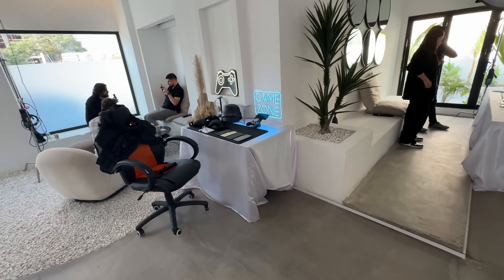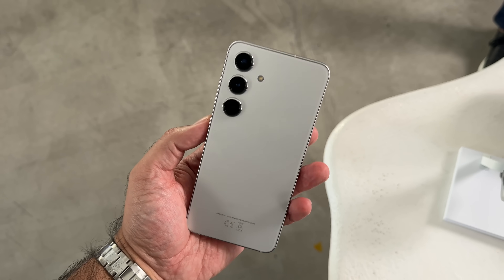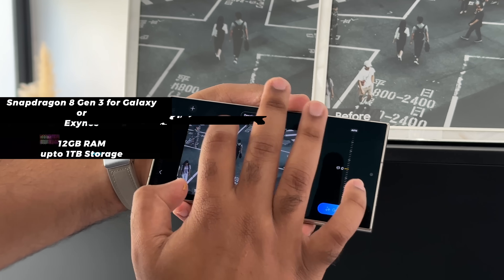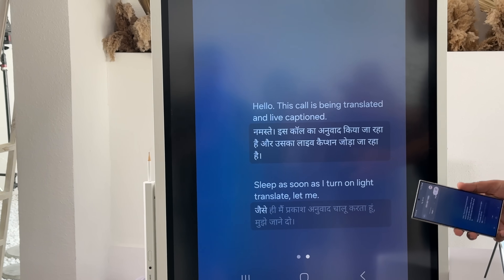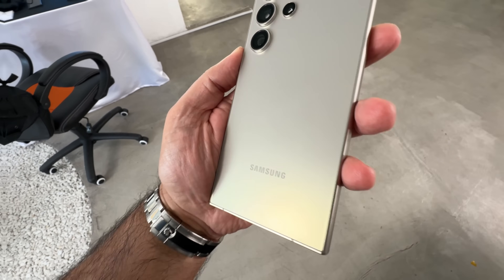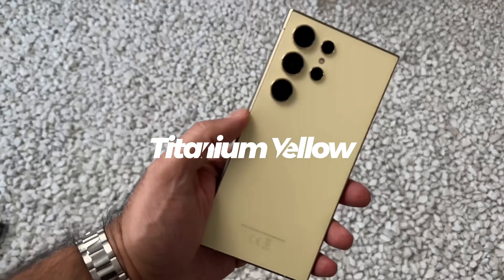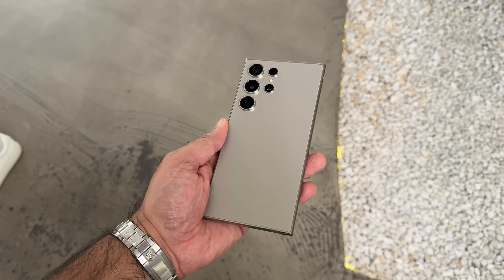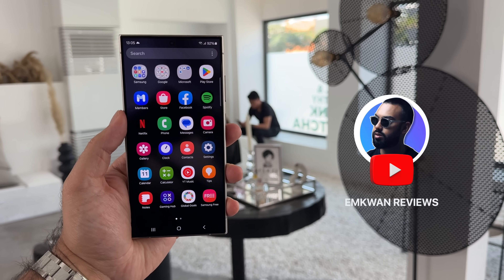Samsung Galaxy S24 Ultra ALL COLORS - Color Comparison!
Hands-on first look at the new Samsung Galaxy S24 Ultra and color comparison. Titanium Violet, Titanium Yellow, Titanium Grey and Titanium Black.